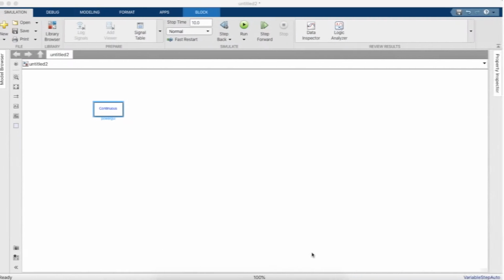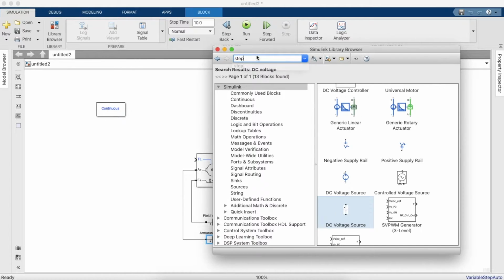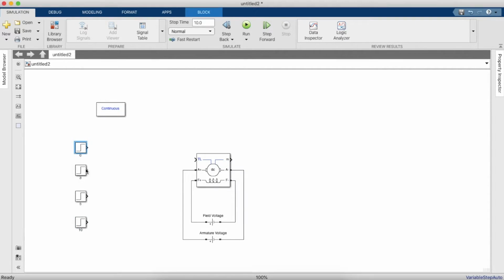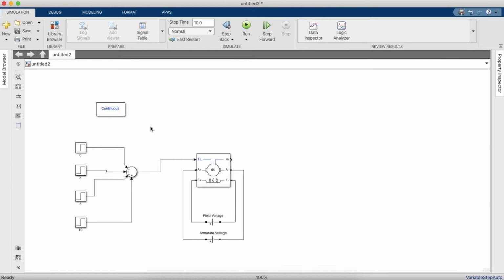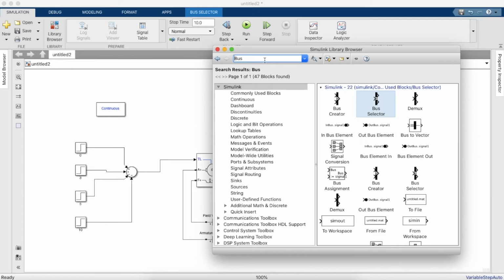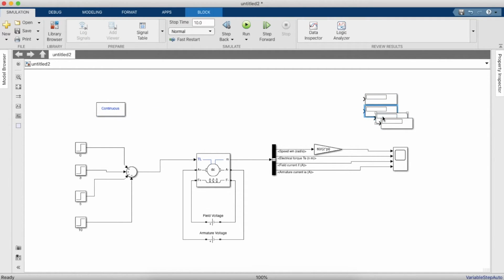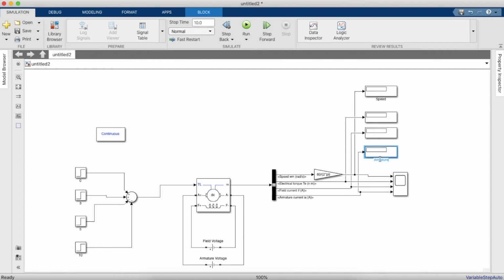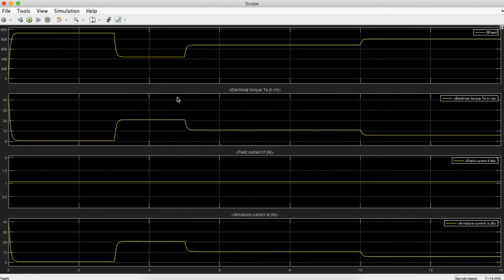Simulation and design of DC Motor for various load torques in MATLAB/Simulink!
Hey guys!
In this video, we design and simulate DC Motor for various load torques.
We observe how the armature current and motor speed changes for, full load, no load, half of full load and one fourth of full load.